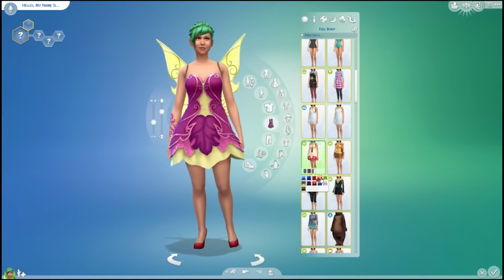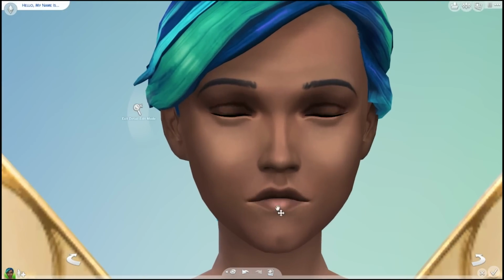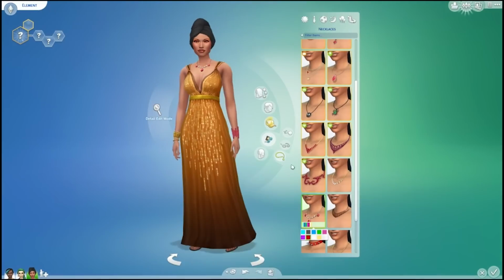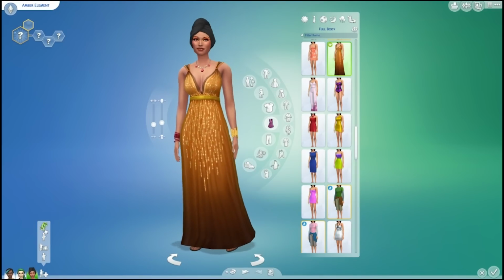The Four Element (immortal) Sisters — The Sims 4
Water, fire, wind and water — these four sisters have been created to protect the world and it's elements!